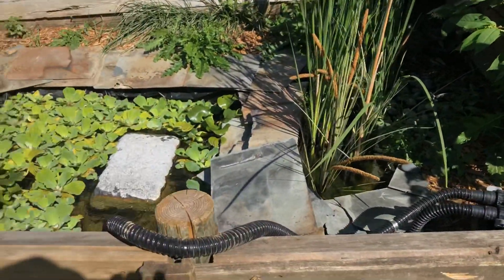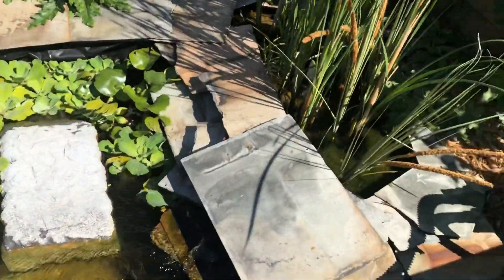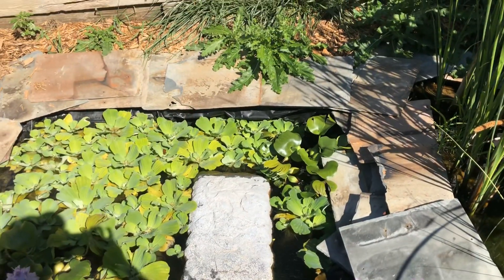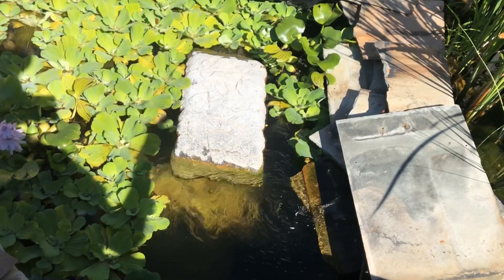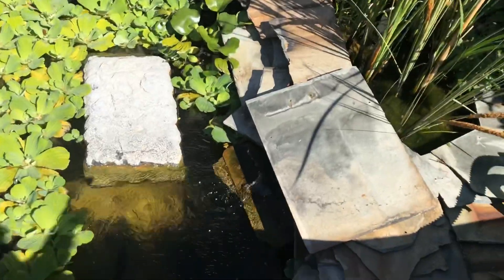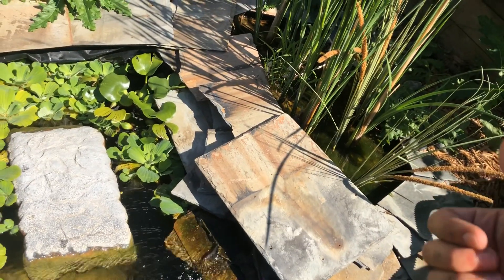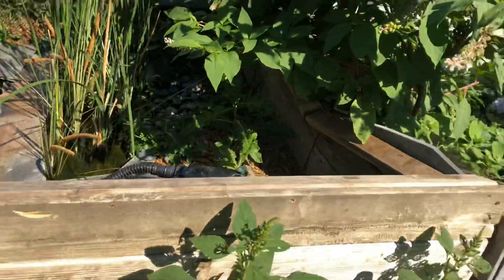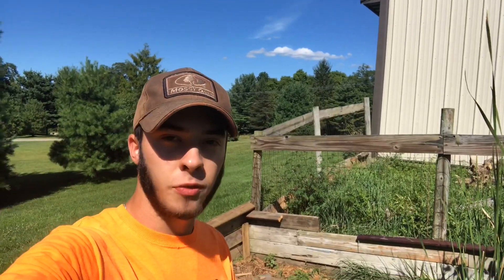My Snapping Turtle Pond!